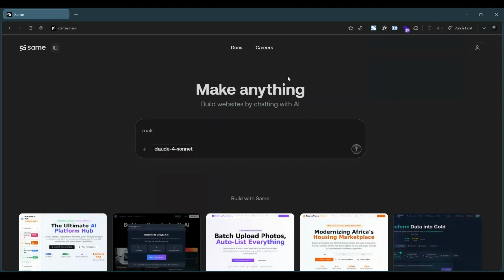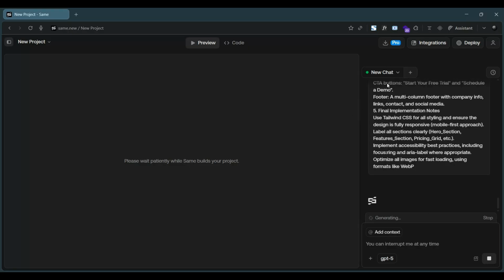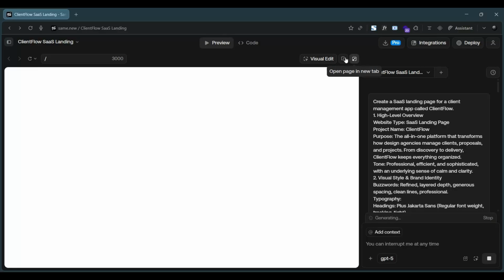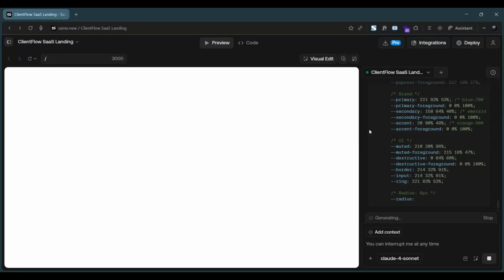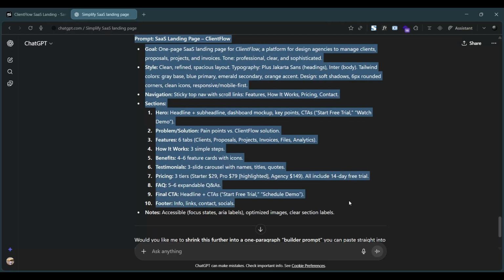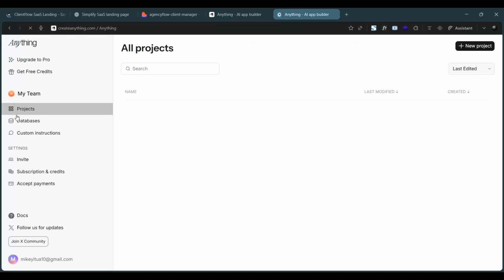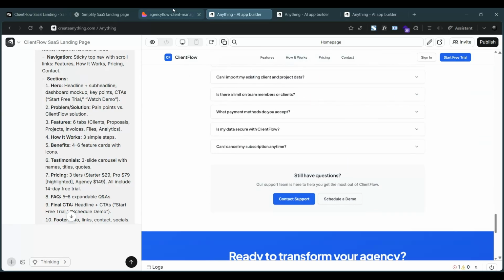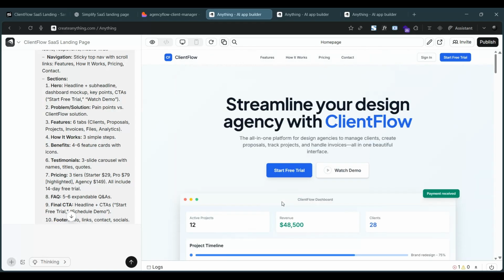Which AI Tool is the Best at Building Websites | Lovable vs Same new vs Create Anything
Need 1:1 help?

The AI website builder market is getting crowded. So, which tool is actually worth your time? In this video, we're putting three of the most powerful AI development platforms to the ultimate test: Lovable, Same.new, and CreateAnything.com.

We'll generate the same project in each tool to see who comes out on top for speed, how well they listen to and implement the prompts, code quality, and customisability. Whether you're a designer, a developer, or a founder, this breakdown will help you choose the perfect AI tool to build your next website, web app, or even a full iOS/Android app.

AI website builder, AI app builder, Lovable, Same.new, CreateAnything, AI for developers, AI for designers, no-code, vibe coding, website builder comparison, design workflow, full-stack AI,